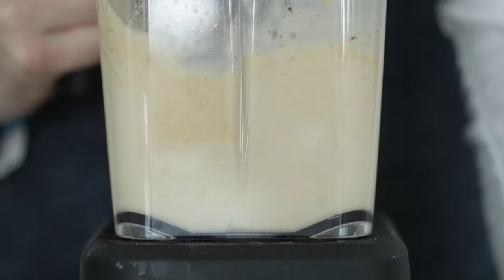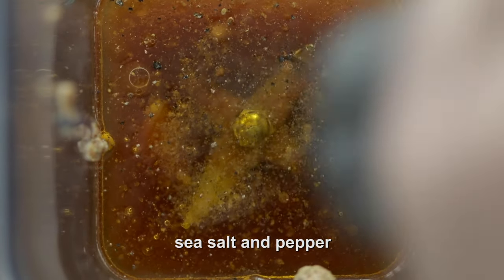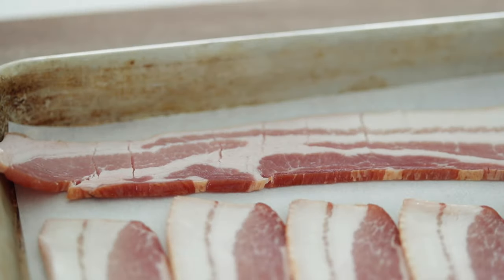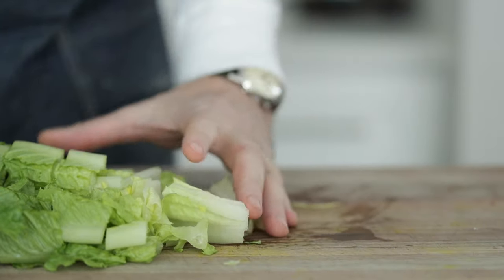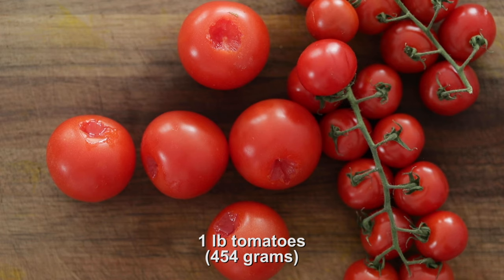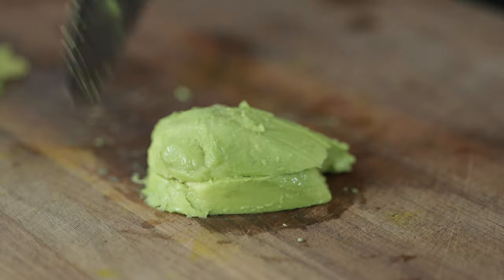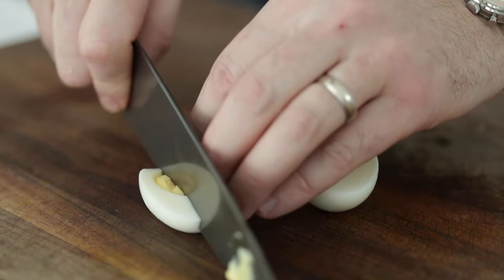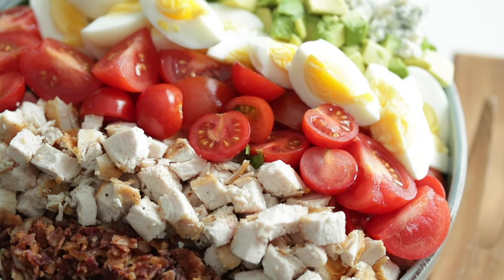Traditional Cobb Salad Recipe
This traditional cobb salad recipe is loaded with mixed leafy greens, vegetables, cooked chicken breasts, crisp bacon, and blue cheese for the perfect tasty meal!

Cobb salad was created by Brown Derby restaurant owner Bob Cobb during the 1930s in Hollywood, California.  There isn’t anything that makes a cobb salad a cobb salad outside of following the traditional ingredients used, which is exactly what I did in this recipe.  Rumor has it Bob was hungry one night and just started pulling stuff out of the refrigerator wallah, the cobb salad was born.

Ingredients for this recipe:

• 1 head of romaine lettuce, cut into 1” pieces
• 1 head of chicory, cut into 1” pieces
• 1 ounce of watercress
• 1 pound of sliced cherry tomatoes
• 1 peeled, seeded, and large diced avocado
• 10 ounces crisp cooked bacon, chopped
• 1 pound cooked and large diced chicken breast
• 4 shelled and quartered hard-boiled eggs
• ½ cup crumbled blue cheese
• Cobb salad dressing

Serves 6

Prep Time: 10

Procedures:

1. Wash the lettuces thoroughly and remove as much water as possible.
2. Combine the lettuces in a bowl and mix until combined.
3. Next, later on as followed: tomatoes, avocado, bacon, chicken breasts, hard-boiled eggs, and blue cheese dressing.
4. Serve alongside cobb salad dressing

Chef Notes:

Make-Ahead: This is salad is meant to be eaten right away, however, if you keep the ingredients separated after they are prepared you can make this 1 day ahead of time.

How to Store: Keep covered and un-dressed for up to 3 days.  If you can keep all of the ingredients separated and covered it will hold for up to 6 days in the refrigerator.

If you have a salad spinner, that would be best when preparing the greens.

Other dressings that will work in the salad are balsamic vinaigrette and ranch.